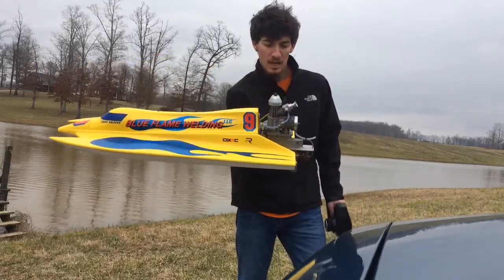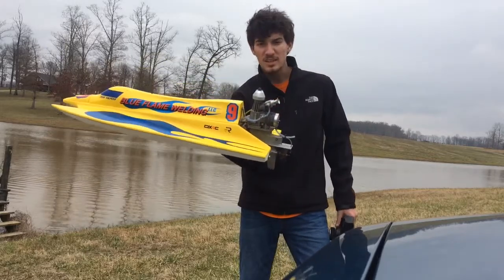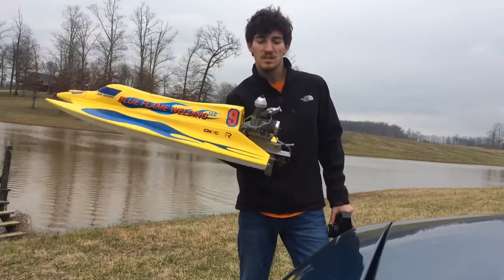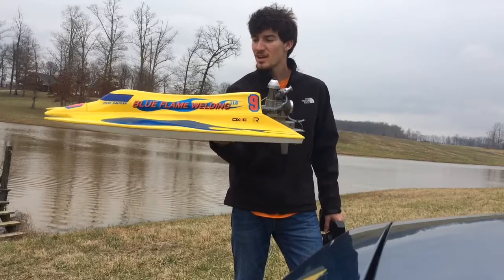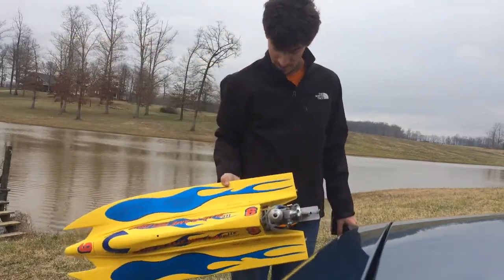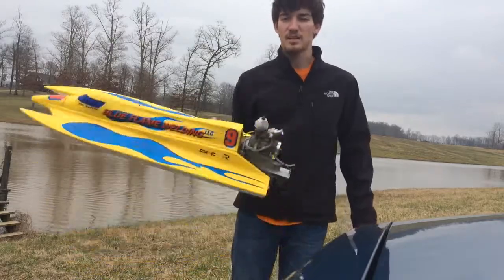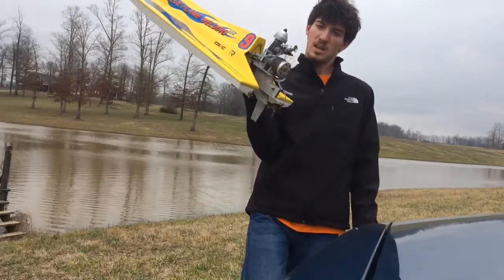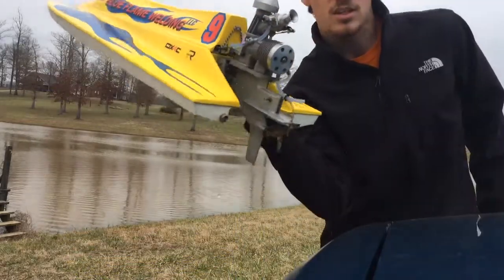Predator Tunnel Hull with K&B 11cc (67 c.i.) Outboard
30% heli nitro/ 22% synthetic oil, Prather adjustable mount, Hitec servos, and Spektrum DX4C radio system.